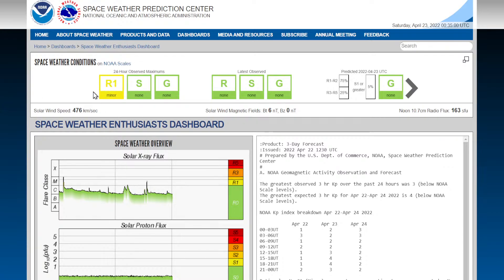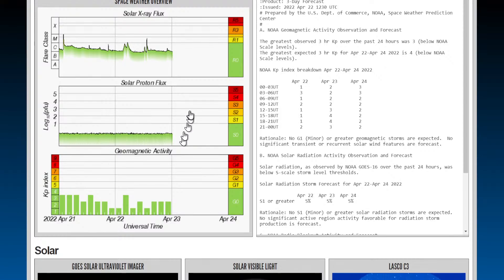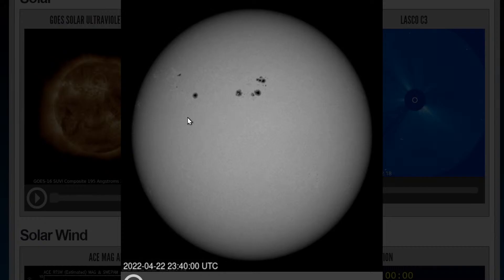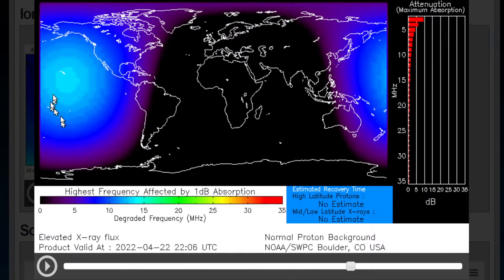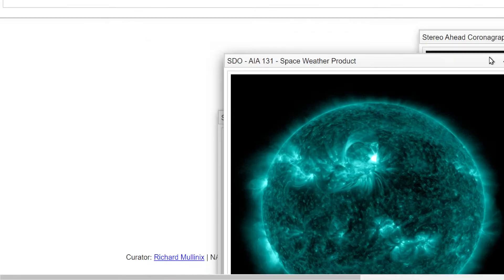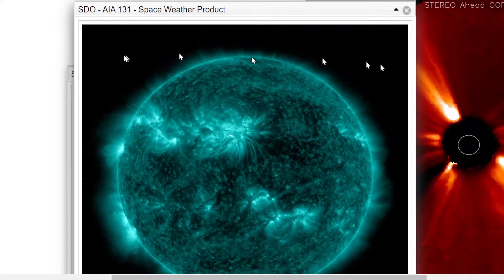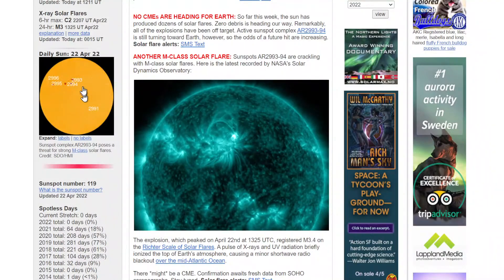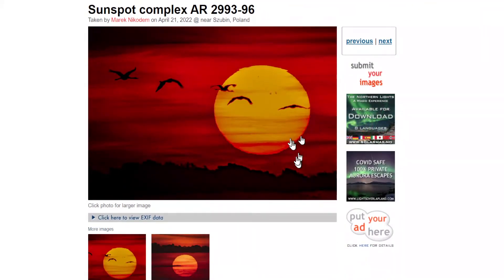MORE STRONG SOLAR FLARES ERUPT IN EARTHS DIRECTION. BEING INTERVIEWED TONIGHT ALSO.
FOR awesome positivity and a lot of great music and impressions go check out Mark Pires at his You Tube-  Mark Pires Renaissance Man -